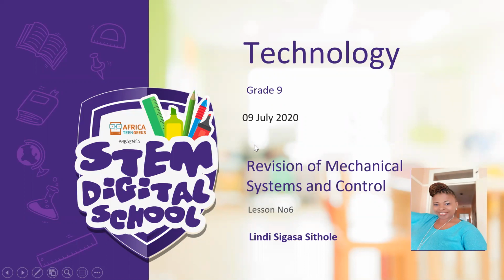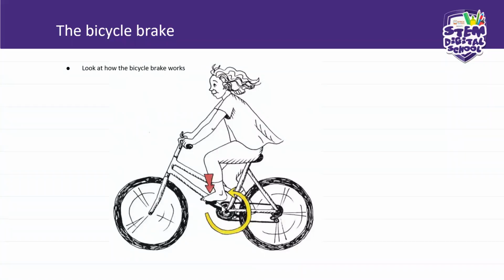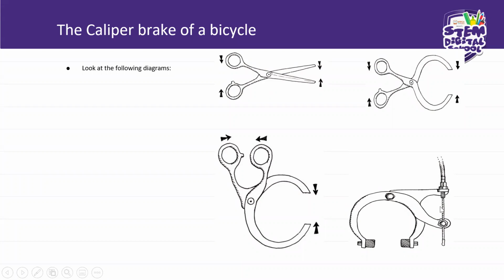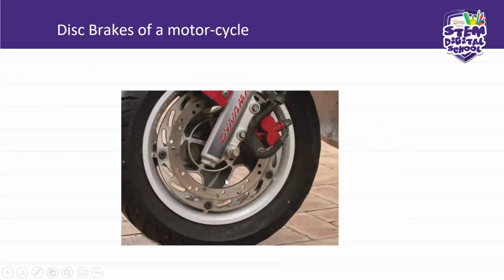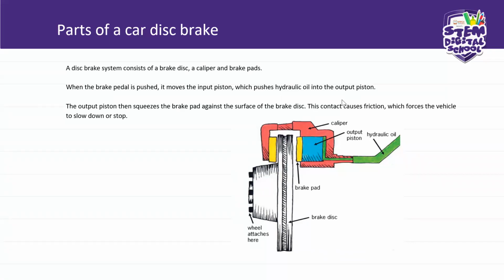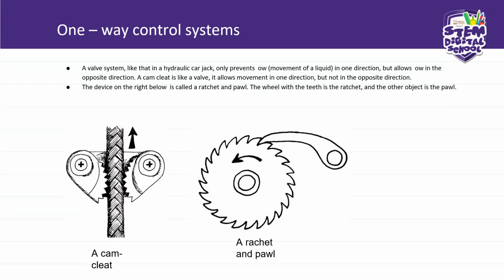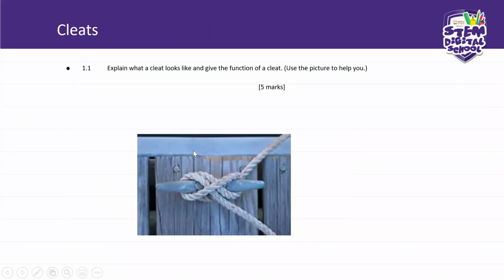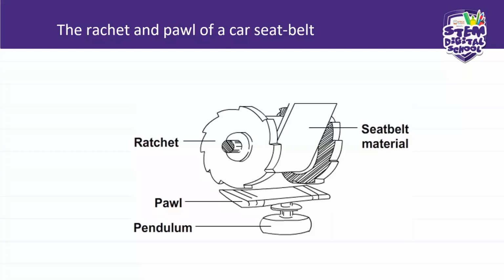Grade 9 - Technology | 9 July 2020 | Mechanical Systems and Control : Brakes, Rachet and Pawl